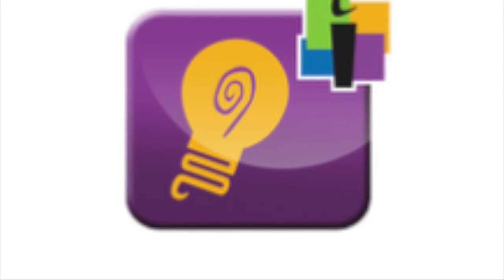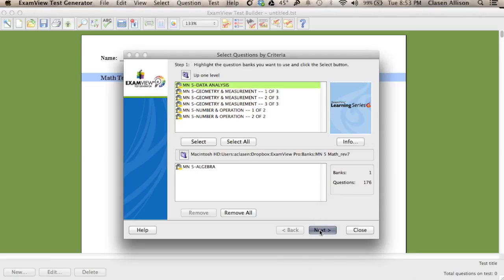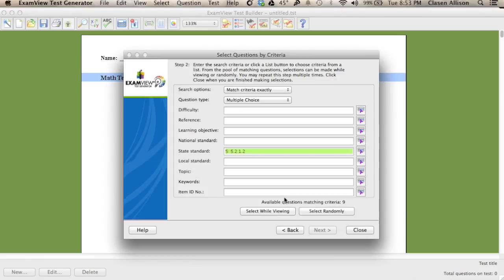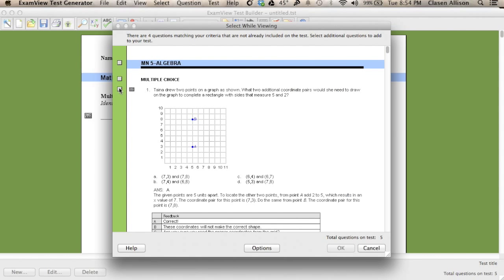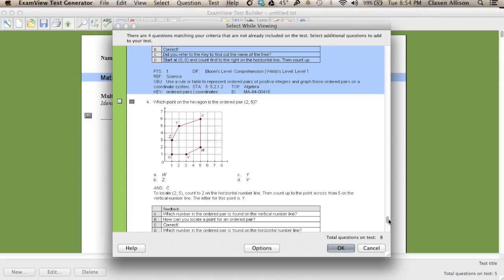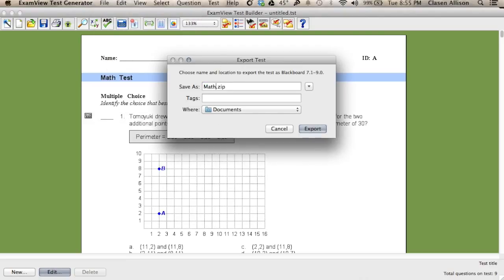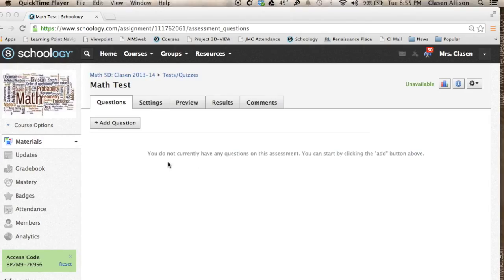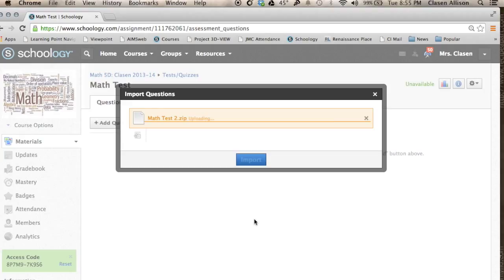Importing an ExamView Test into Schoology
Open ExamView and follow the video to import a test into Schoology.